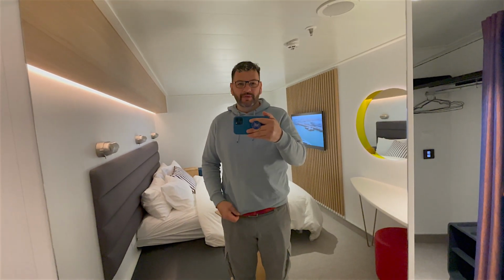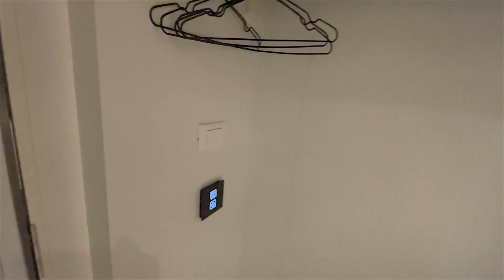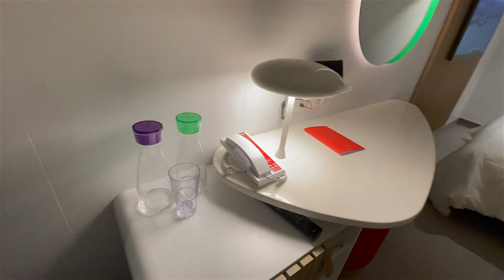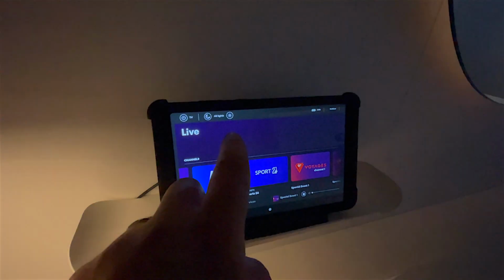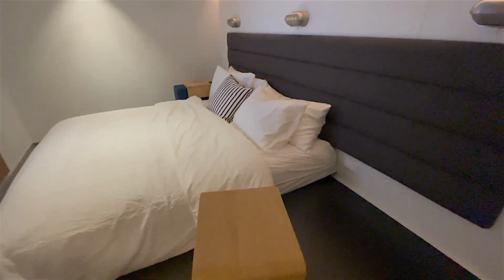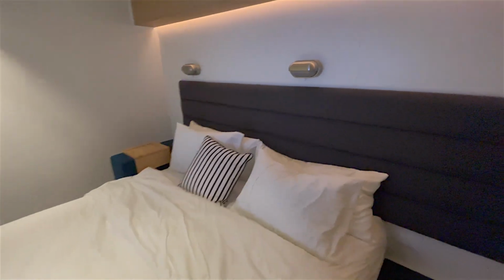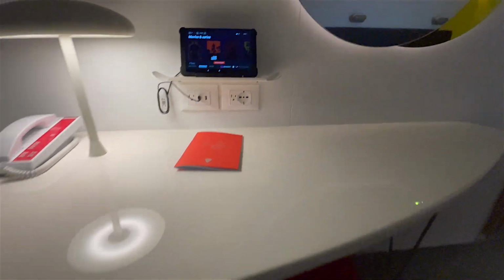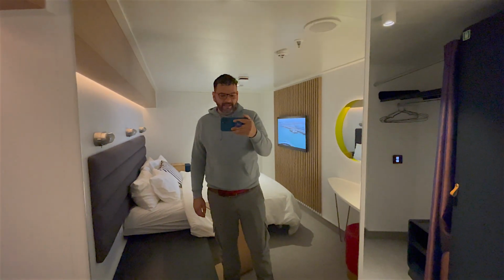Virgin Voyages - Valiant Lady Insider Cabin Tour | 11342M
Come and take a look at a The Insider Cabin onboard the beautiful Valiant Lady by Virgin Voyages.

⚓ BOOK VIRGIN VOYAGES WITH ME — AND GET FREE ONBOARD CREDIT
Book direct with Virgin Voyages using my Let's Go Book link and I'm added as your travel agent, at no extra cost to you:

As a thank you, I'll add onboard credit to your booking before you sail:
• Under £2,000 — $50 onboard credit
• £2,000–£4,000 — $100 onboard credit
• Over £4,000 — $200 onboard credit

📖 New to Virgin Voyages? Start with my ultimate guide

Despite this cabin being an inside-category cabin, there is still plenty of space and no compromise on the gorgeous details within the cabin.

This stunning cabin has some unique features and is loaded with smart technology to make your voyage as comfortable as possible.

We are Virgin Voyages specialists, so if you are looking to book a Virgin Voyage and would like a protected holiday with flights and accommodation, we'd love to help you plan your next voyage.

You can find all our content on our website, with cabin, dining and entertainment guides:-

Bookings using this link are made directly with Virgin Voyages but assigned to Magical Traveller as the Travel Agent. Bookings have to be paid in GPB.

You can then choose to either work directly with Virgin Voyages to plan the rest of your holiday or liaise with us to add on flights, extras and any pre-cruise accommodation, making your booking fully ATOL Protected.

Found an offer somewhere else, we are confident we can match it; just let us know, plus you'll then get the benefit of working with an independent travel agent.

To start planning your next magical holiday, get in touch with us:-

Theme tune
●Seum Dero & Mike Watson – Flying [Bass Rebels]